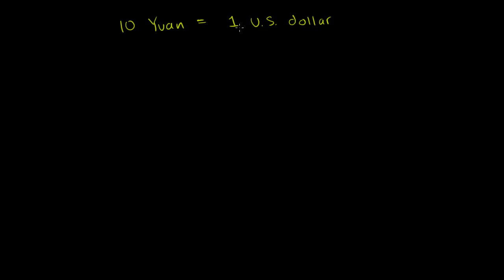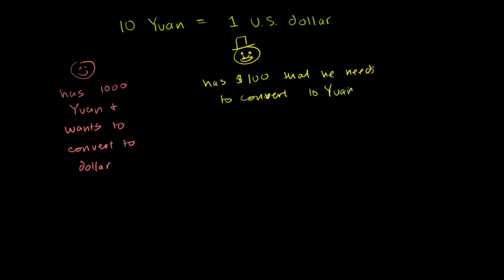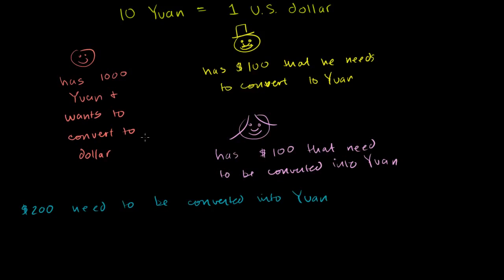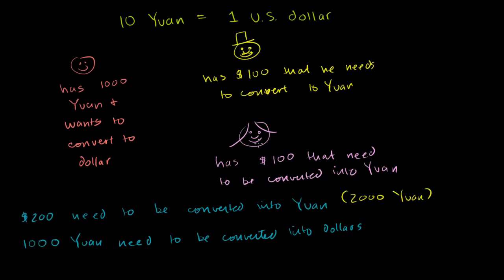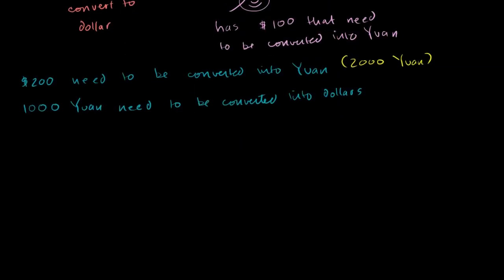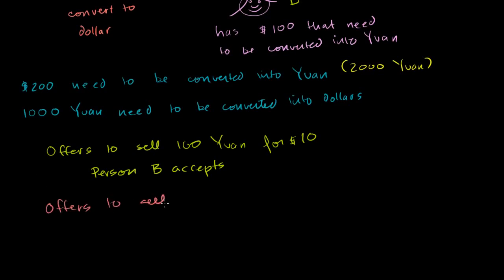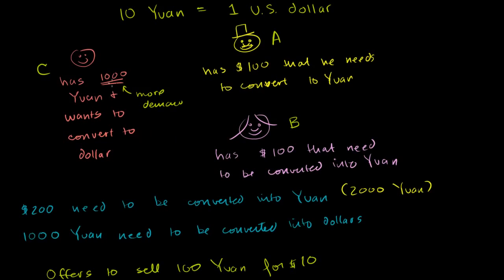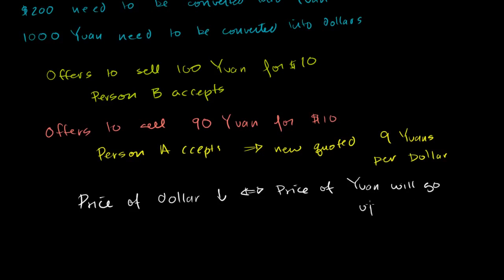Currency Exchange Introduction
Up to $100 random bonus!
GET MY BONUS
Verify your account and make 3 trades to request your random bonus.